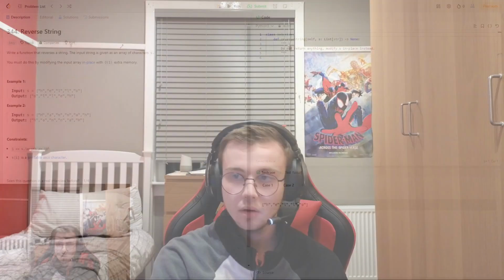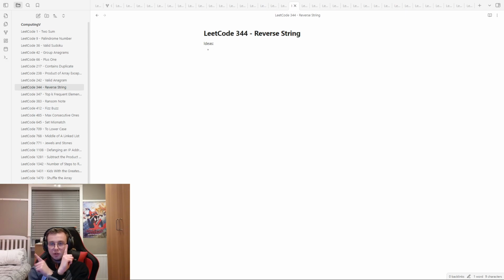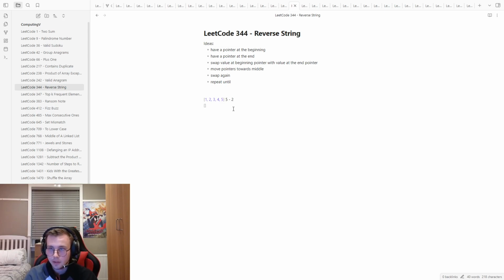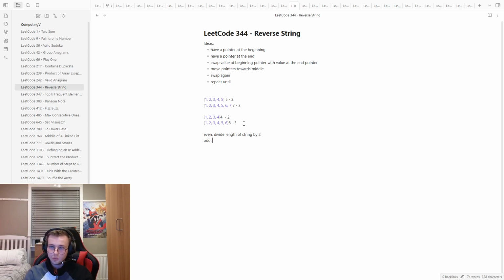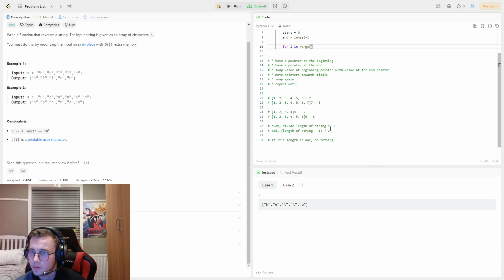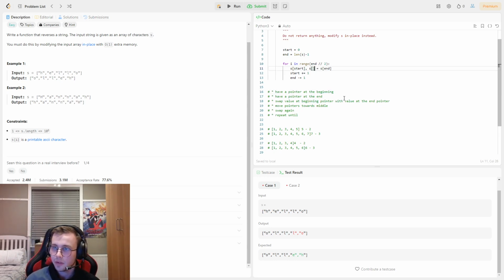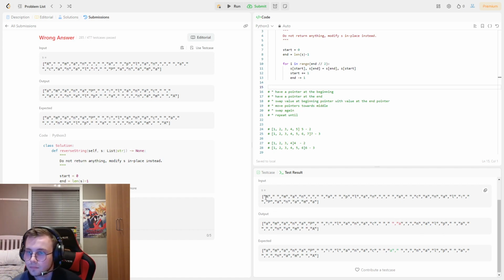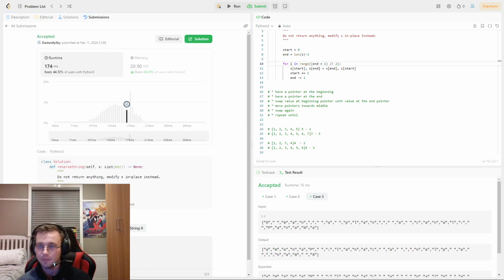my attempt at solving leetcode 344: reverse string [SOLVED]